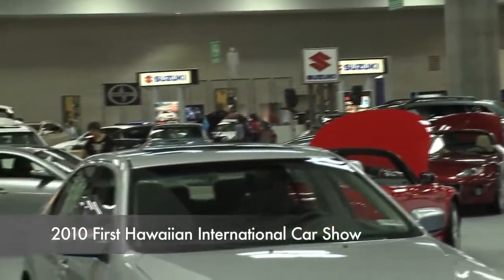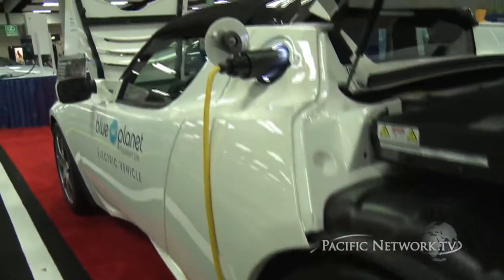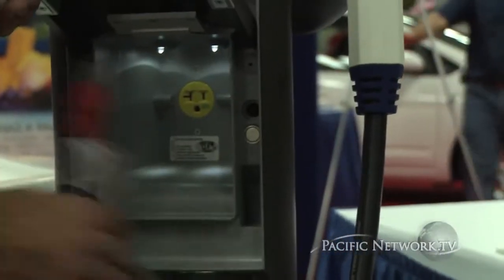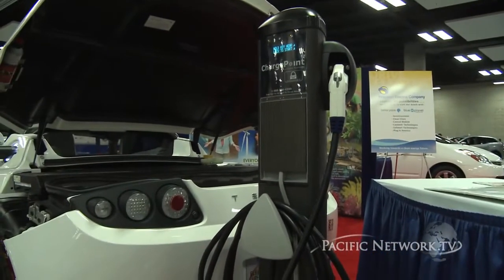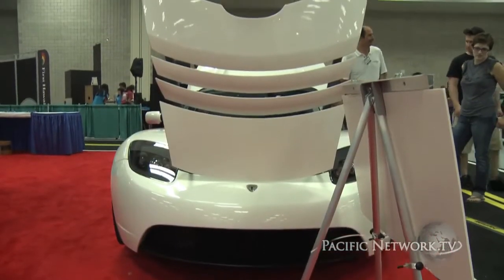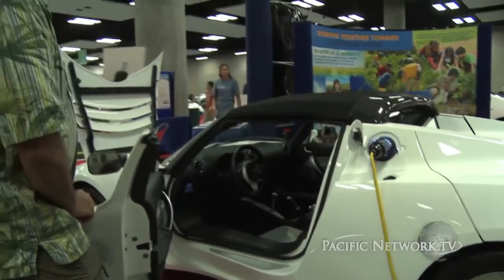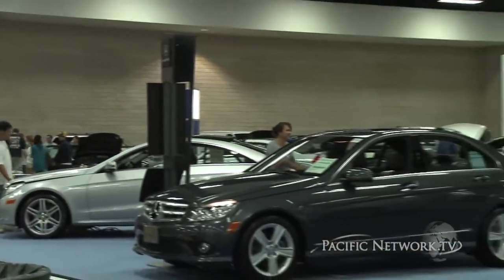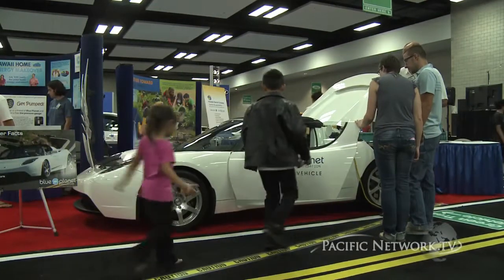First Hawaiian International Car Show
HIEV Chargepoint electric vehicle (EV) charging stations